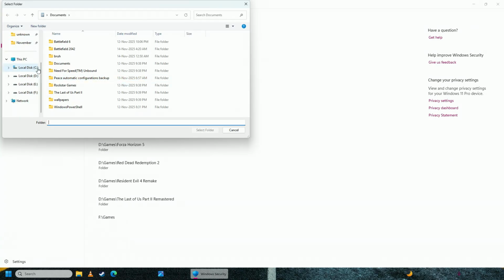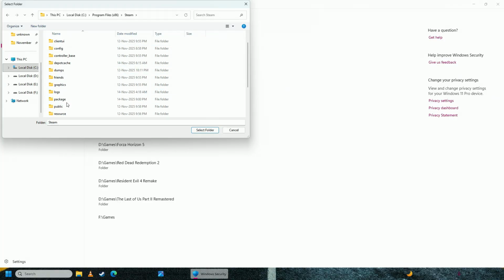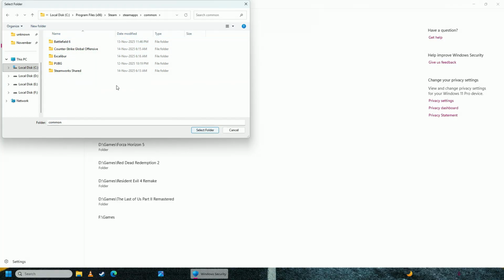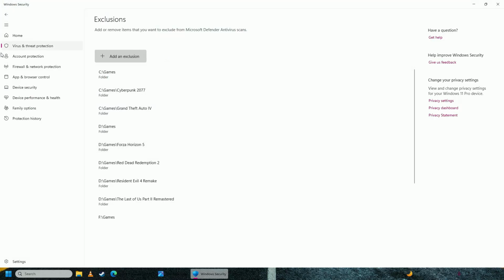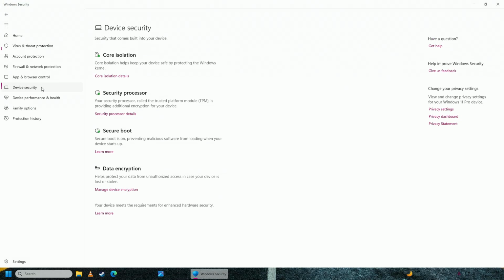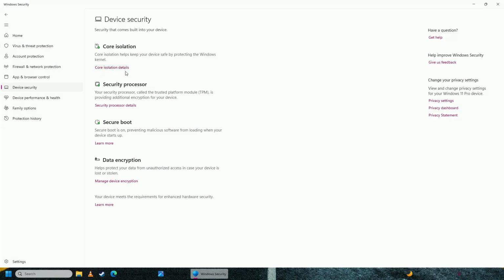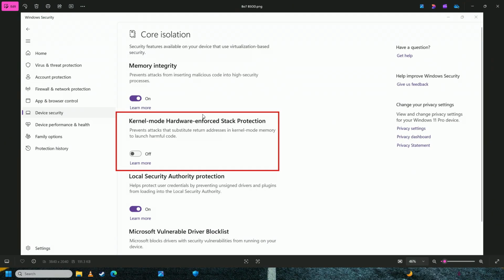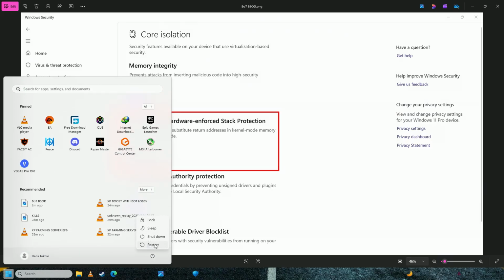How to FIX Call of Duty Black Ops 7 BSOD Crash | BO7 Blue Screen of Death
Experiencing a *Call of Duty Black Ops 7 BSOD Crash* that shuts down your entire PC? The *Blue Screen of Death* is a critical system error often triggered by hardware or driver conflicts. Our comprehensive guide provides proven solutions to stabilize your system and prevent *BO7 Blue Screen of Death* crashes.

Outdated or faulty GPU drivers are a leading cause of the *BSOD Crash*. We show you how to perform a clean installation of the latest NVIDIA or AMD drivers using Display Driver Uninstaller (DDU). This removes all old driver remnants that can conflict with *Black Ops 7* and cause a *Blue Screen of Death*.

*Run Windows Memory Diagnostic*
Faulty RAM can trigger a *BSOD Crash* under the heavy load of gaming. We guide you through using the built-in Windows Memory Diagnostic tool to test your system's RAM for errors. Identifying bad memory modules is a crucial step in fixing the *BO7 Blue Screen of Death*.

*Disable Overclocking and XMP Profiles*
An unstable CPU or RAM overclock is a common culprit for *Blue Screen of Death* errors. We demonstrate how to reset your BIOS to default settings or disable XMP/DOCP profiles. Running your hardware at stock speeds can immediately resolve the *Call of Duty Black Ops 7 BSOD Crash*.

*Update Your Motherboard BIOS*
An outdated system BIOS can cause compatibility issues with new games. We provide careful instructions for safely checking and updating your motherboard's BIOS firmware. This can resolve deep-level hardware conflicts that lead to the *BO7 Blue Screen of Death*.

*Check for Windows System File Corruption*
Corrupted Windows system files can cause various stability issues. We show you how to run the System File Checker (SFC) and DISM tools in Command Prompt. These utilities scan and repair corrupted system files that might be triggering the *BSOD Crash* in *Black Ops 7*.

Follow these systematic solutions to *FIX* the *Call of Duty Black Ops 7 BSOD Crash* and eliminate the *Blue Screen of Death* for a stable gaming experience.

- TechVersity